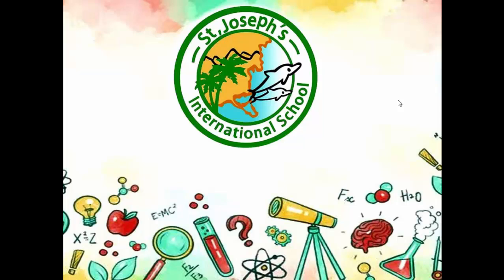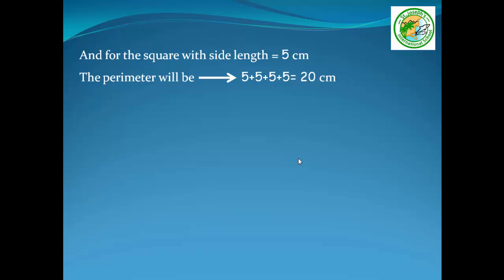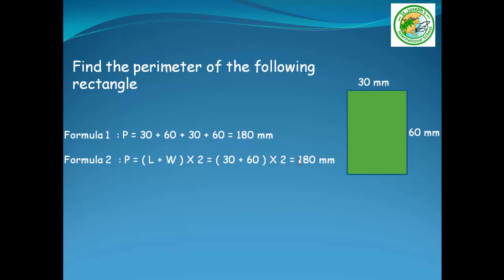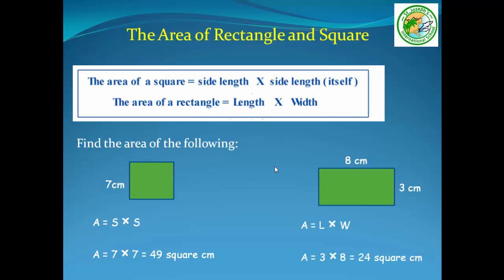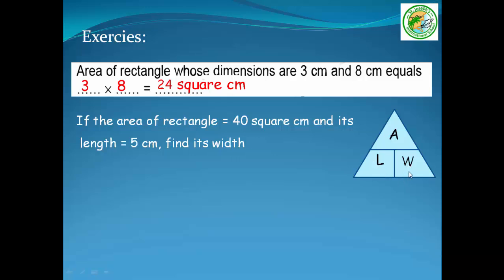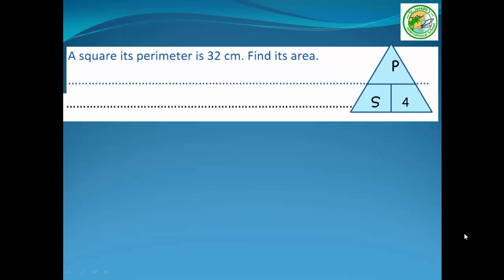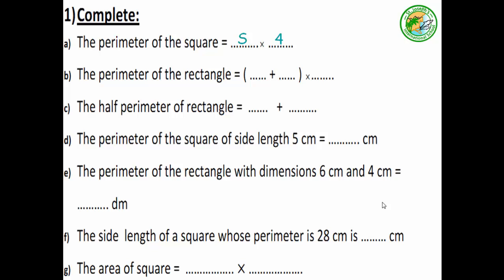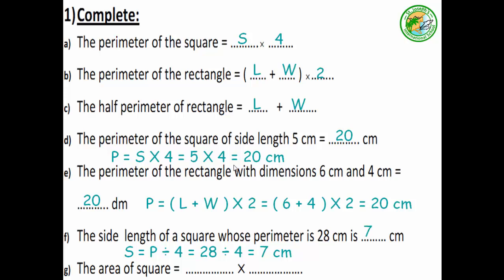Math Prim 4 First term unit 4 lesson 1,2,3 Explore area and perimeter